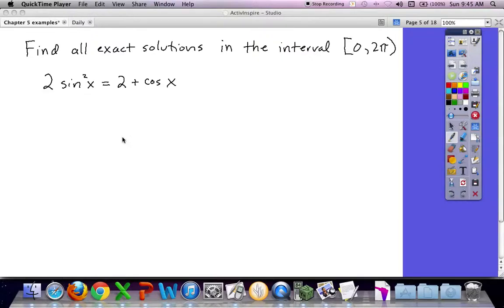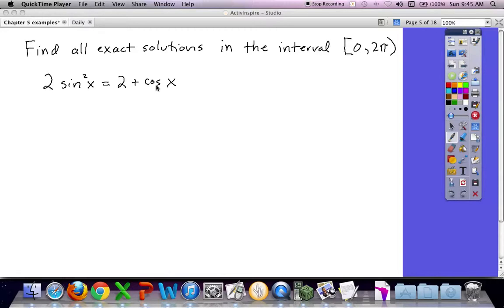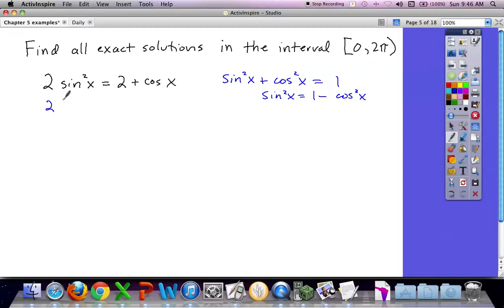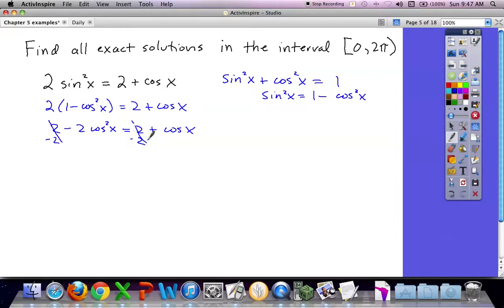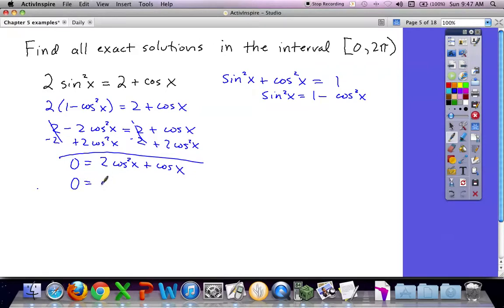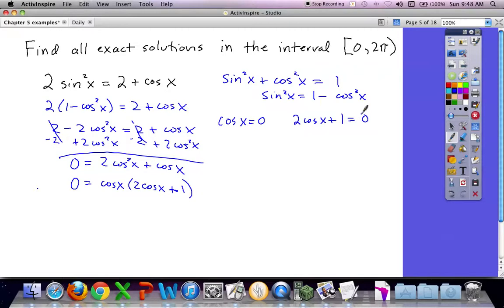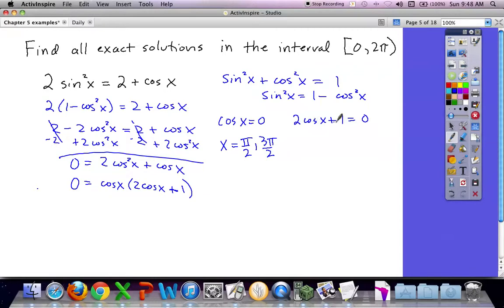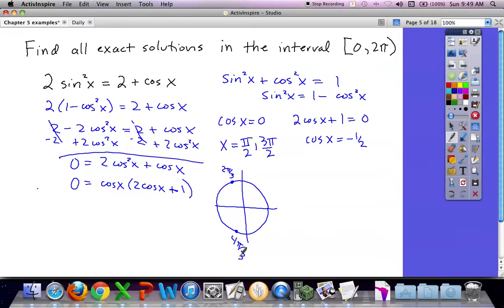PC_P400_1134a